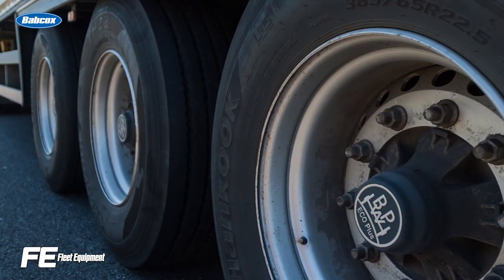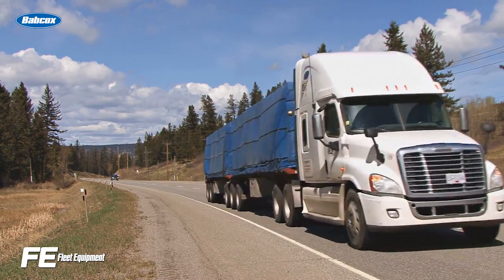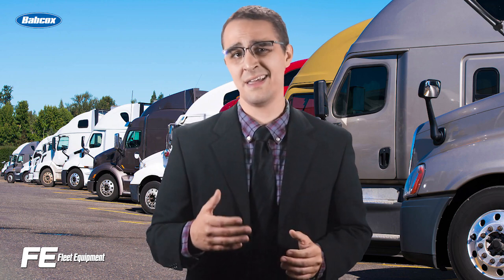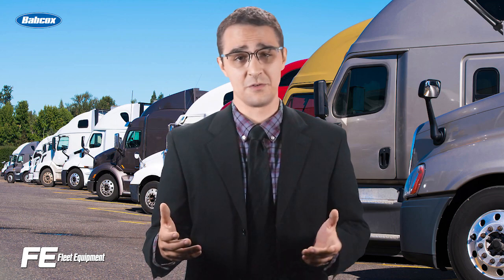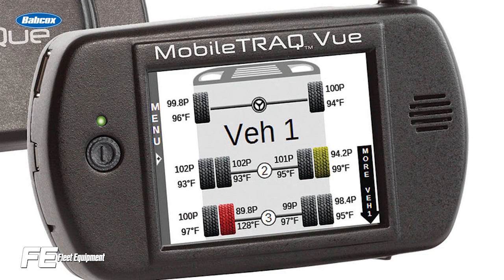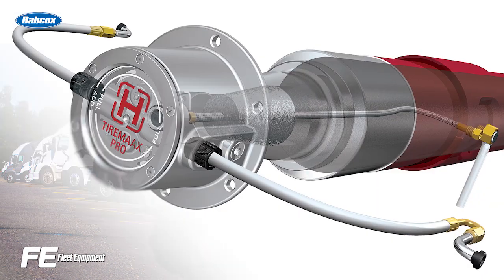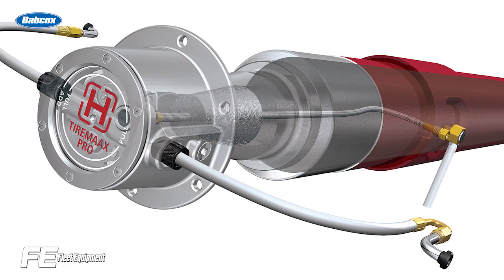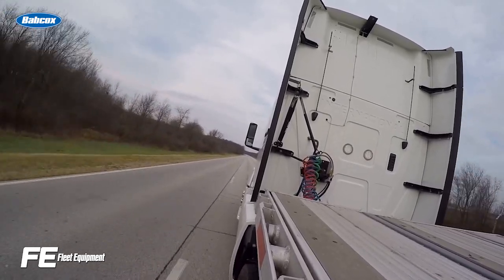TPMS or ATIS: What’s better for your truck?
There are two main types of digital tire monitoring systems in the marketplace: Tire Pressure Monitoring Systems, known as TPMS, and Automatic Tire Inflation Systems, known as ATIS. Deciding on one system over another isn’t as straight-forward as you might think. Both have their own set of pros and cons, to the point that some fleets even opt to use both systems at the same time.